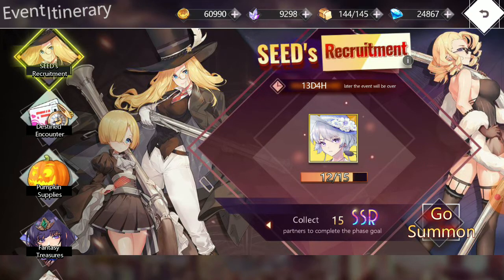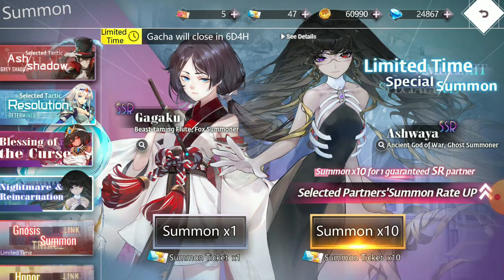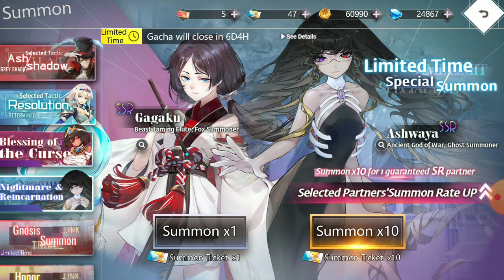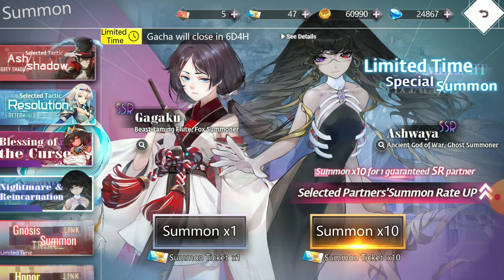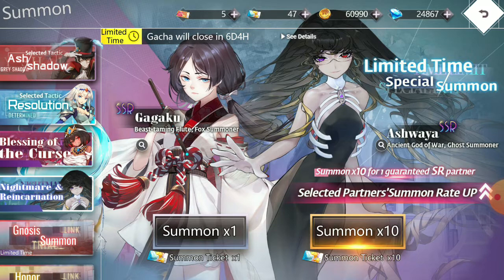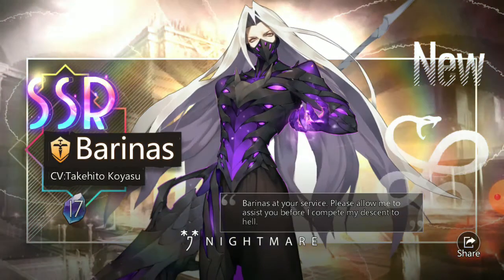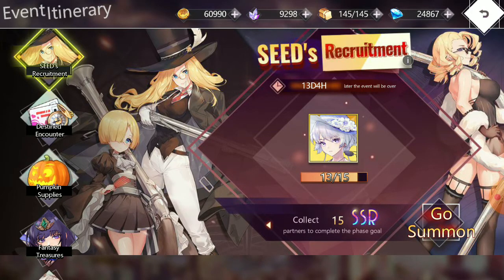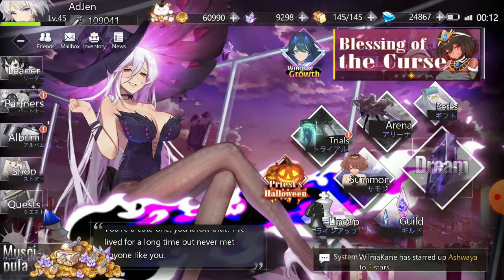SUMMON FOR 15 SSR ACHIEVEMENT ILLUSION CONNECT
In this video, im trying to get a new SSR unit so that i can get the achievement for kasumi swimsuit skin.

Heed the call of justice and fight to defend reality!

Illusion Connect is a mobile real-time strategy game that allows you to build your Radiants, and socialize with them in a myriad of social modes! With more than 50 Radiants at your disposal, create your unique lineup to dominate the Nightmares!

If you are the producer or owner of this song and you want it to be removed, then send me an email at and let me know, and I will remove it.